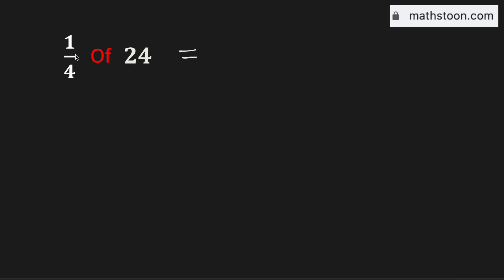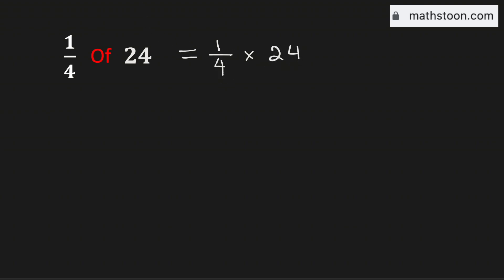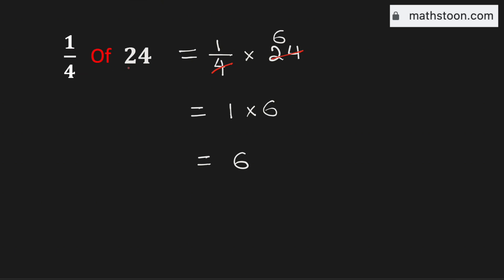1/4 of 24 (one-fourth of 24)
Topic: One fourth of twenty four. Fraction of a number.

To find the value of one fourth of 24, we will multiply 1/4 with 24. That is,
1/4 × 24
= 6.
So 1/4 of 24 is equal to 6.